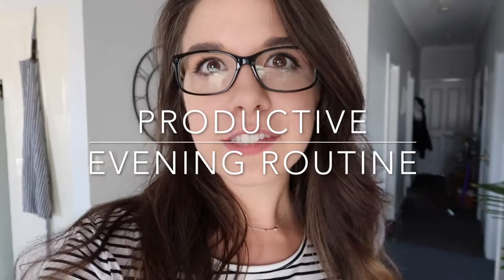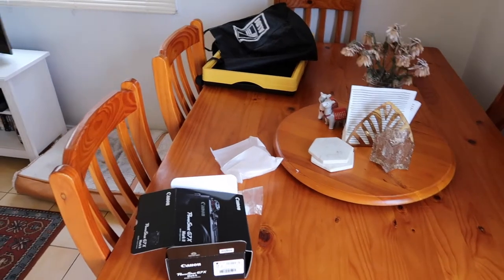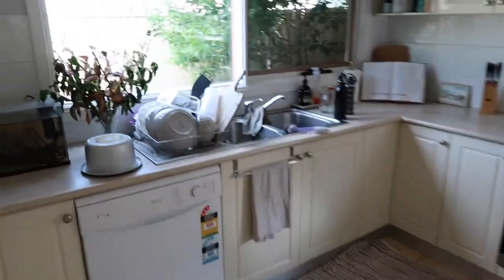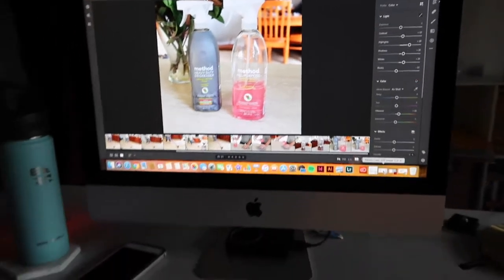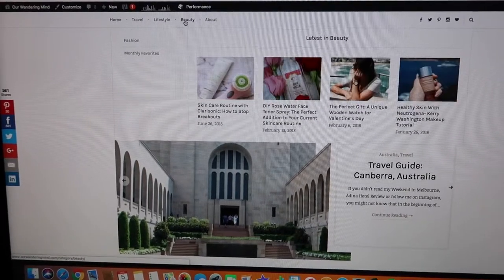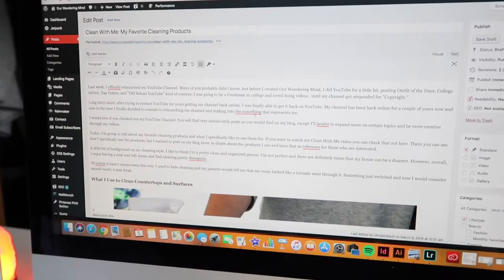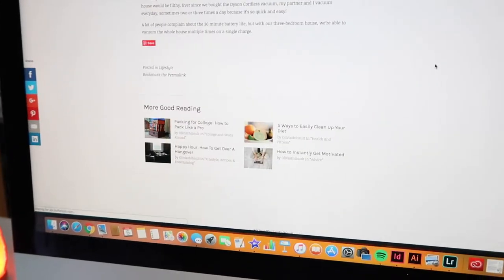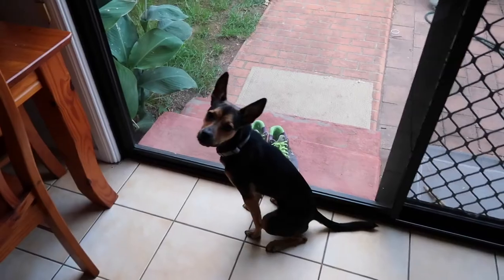HOW TO HAVE A PRODUCTIVE DAY| PRODUCTIVE EVENING ROUTINE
Hi Guys!

I got a new camera! I'm so excited to get the Canon G7X and creating better content on my channel! Clearly, I'm still trying to figure out how to use the camera so I'll get better about not covering the microphone!

Thank you guys for watching and feel free to check out more from me down below: